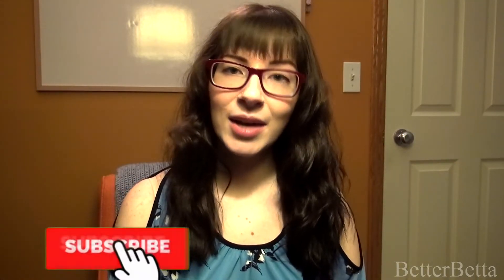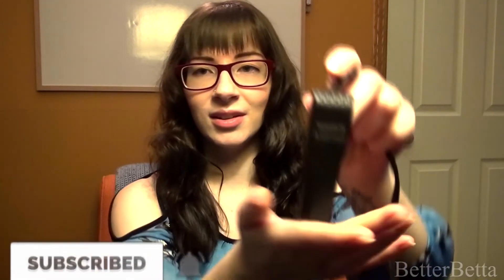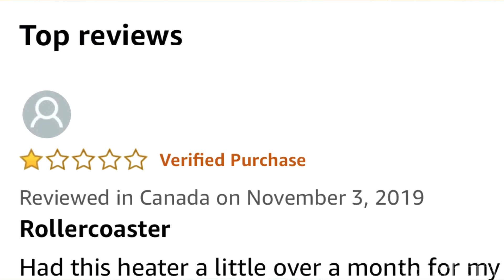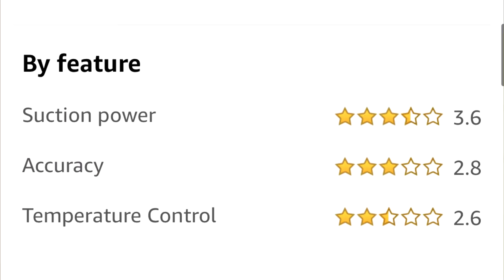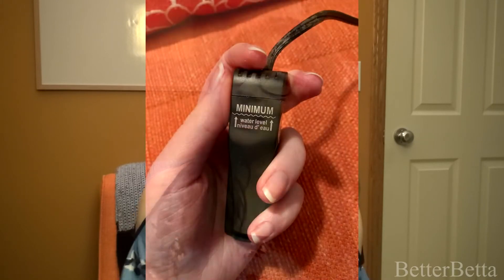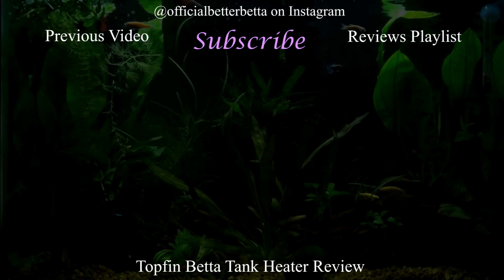REVIEW | Aqueon 10W Mini Heater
In today's video, I give a review of the Aqueon 10W mini heater. I touch on some things such as the stability, temperature control, and stats, while looking into the heater's features.

This video was not influenced by Aqueon in any way (..obviously lol).

My Second Instagram: sydneyt1d

For urgent fish care assistance, please visit the Freshwater Forum on Fishlore.com. You can guarantee a much quicker response from forum members than I can on YouTube.